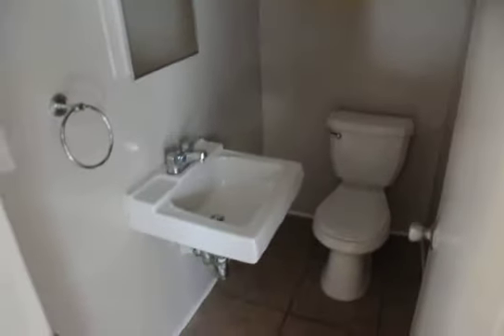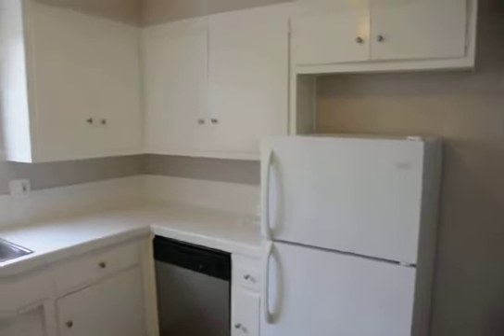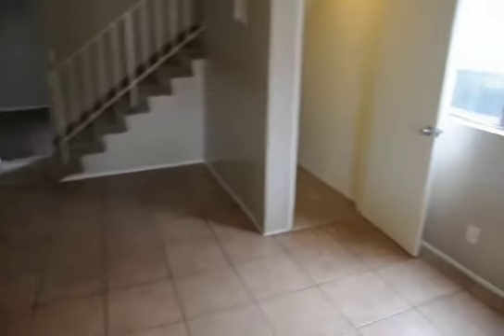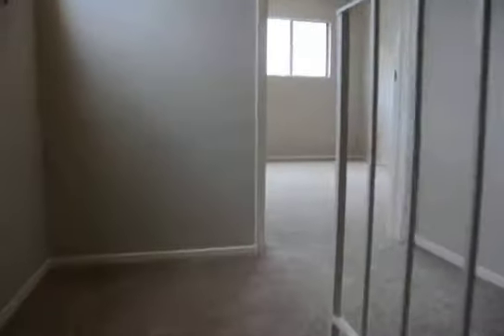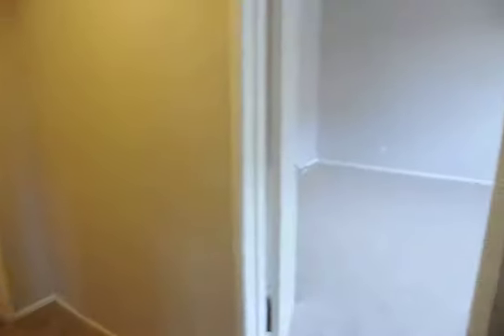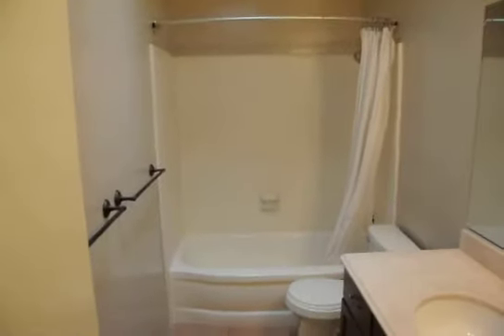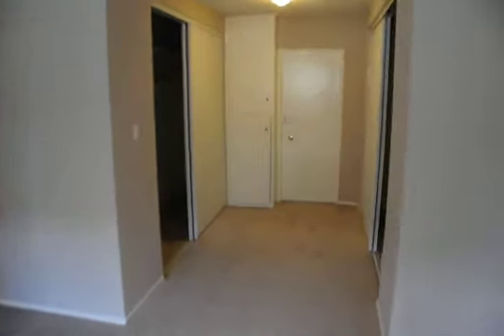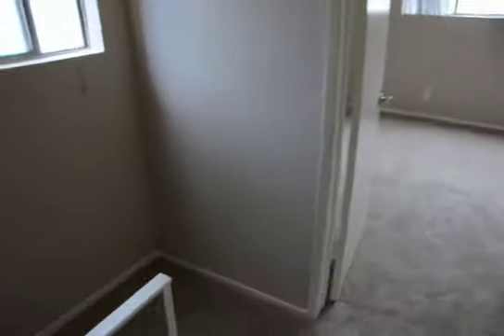PL4992 - Incredible 2-Story KTown Townhouse For Rent!